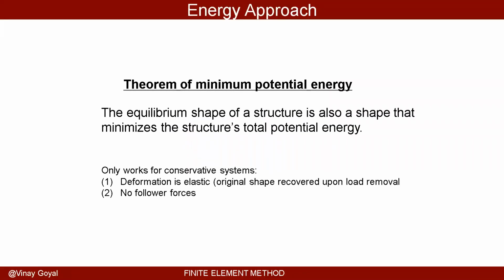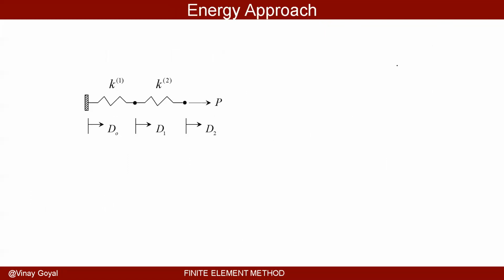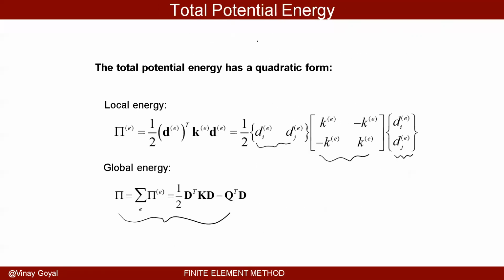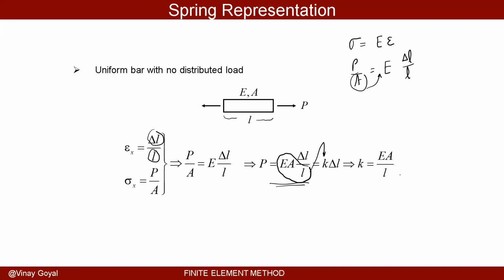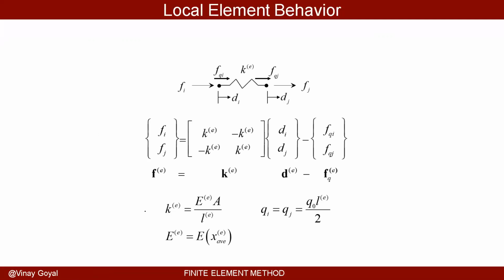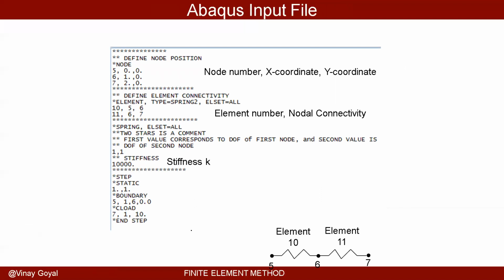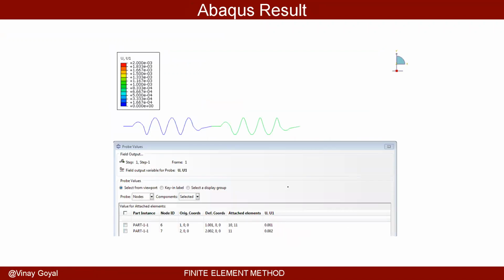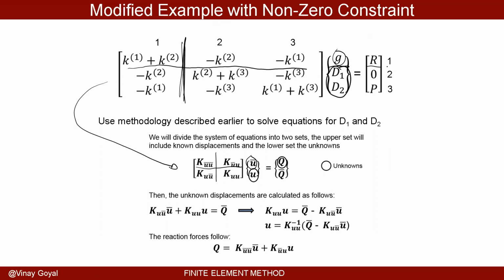Finite Element Method: Lecture 2B - Springs Energy Method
In this lecture the finite element method is introduced using the concepts of springs. The finite element equations are derived using energy principles or more precisely the Theorem of Minimum Total Potential Energy.